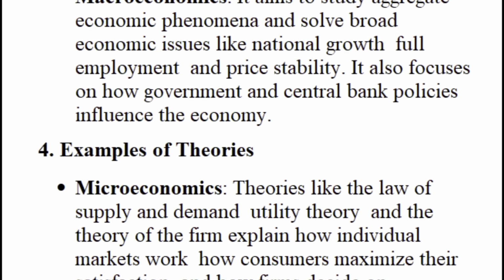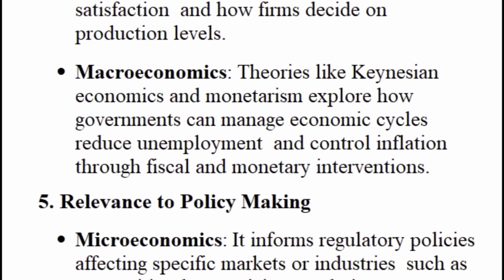Difference Between Microeconomics and Macroeconomics | Sem 1 Mod 1 | B.A L.L.B | Mumbai University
Microeconomics and Macroeconomics are the two primary branches of economics  each focusing on different aspects of economic activity. While both are crucial to understanding how economies function  they differ in scope  scale  and the issues they address.